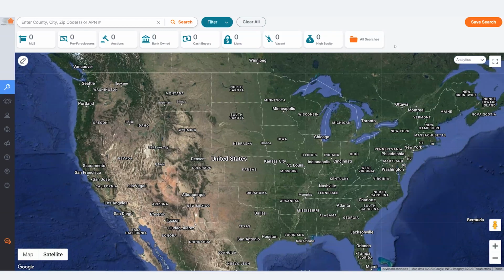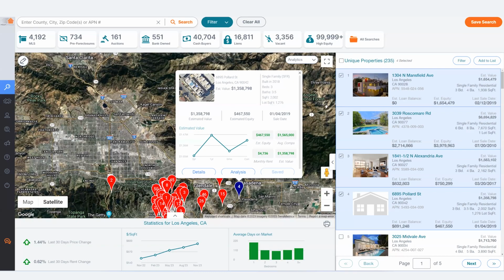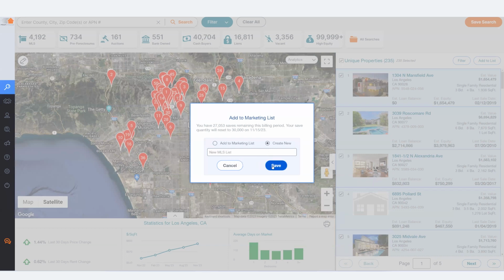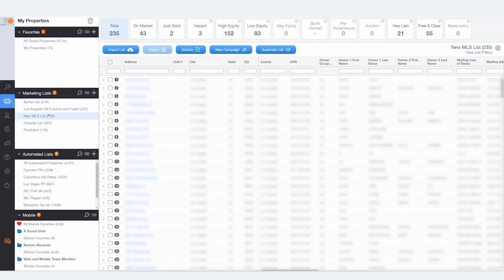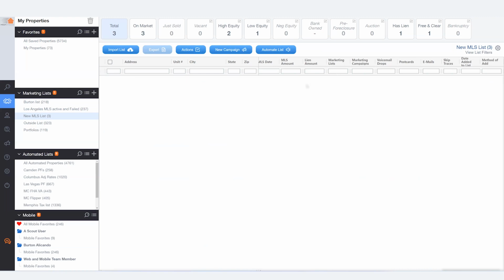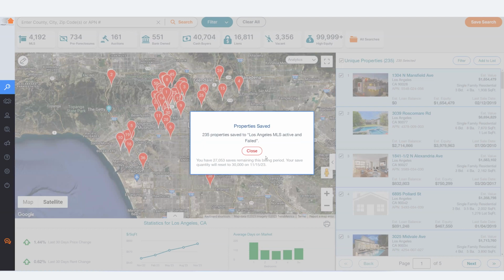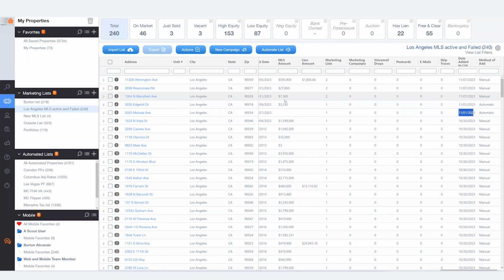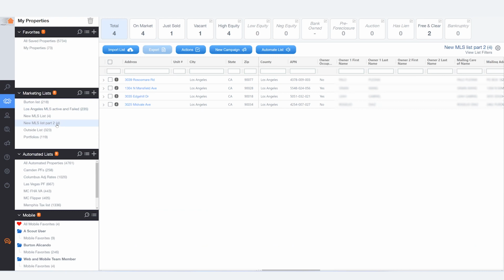SAVE SEARCH SERIES | Part 2: Three Approaches to Saving Your Search in PropStream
Welcome to the Save Search Series! In this video, we'll show you three different strategies to use when saving your search in PropStream. Check it out!

Enroll in our free PropStream Academy!